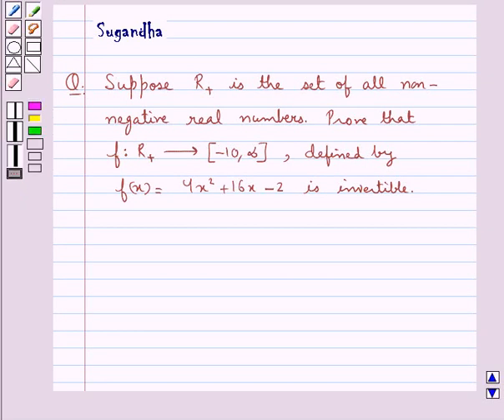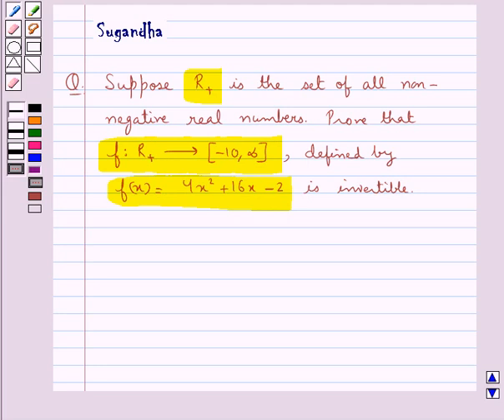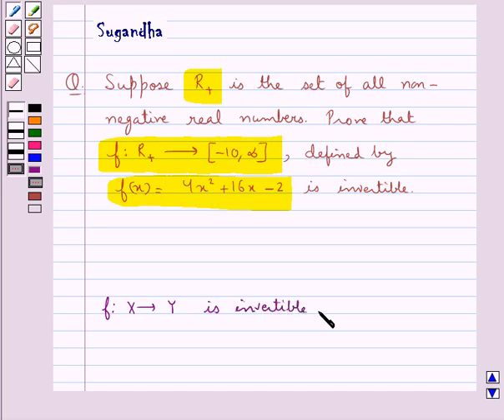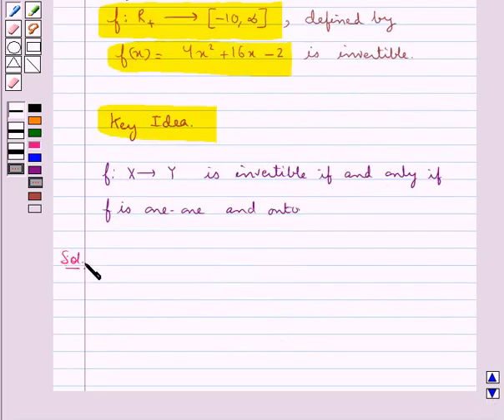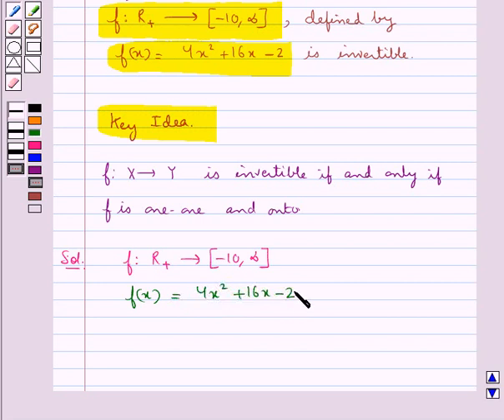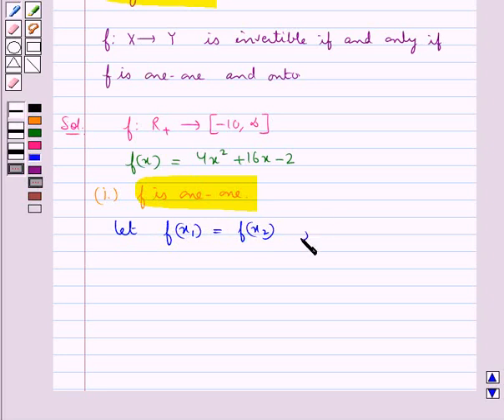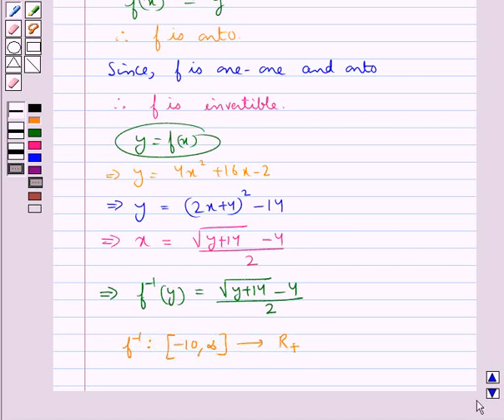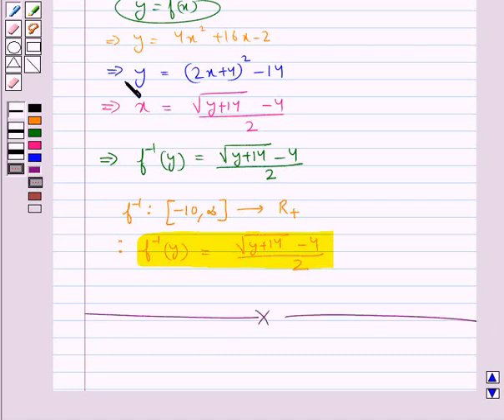Maths XII RSA 1 6